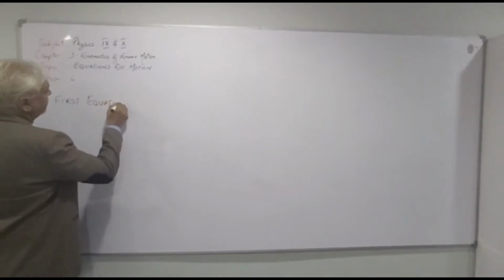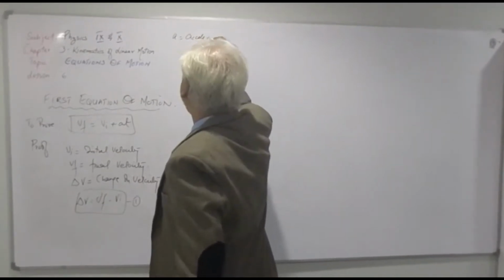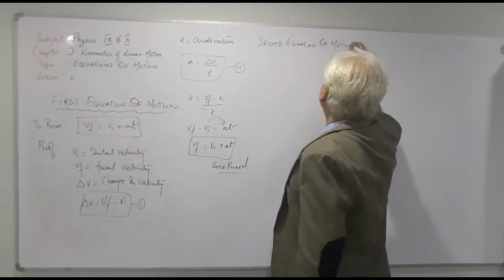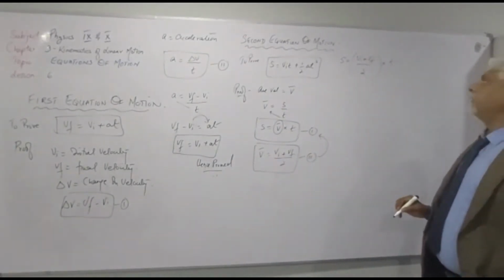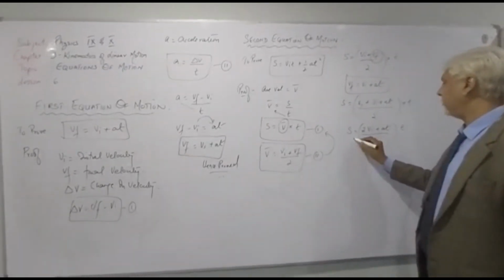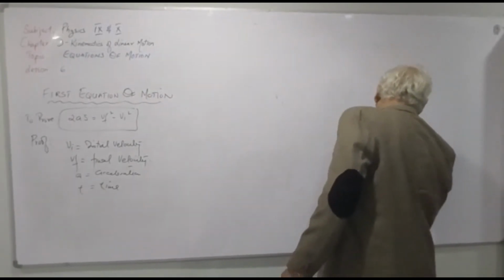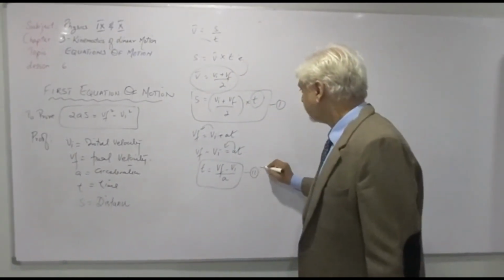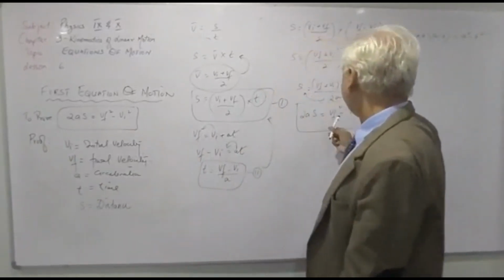Physics IX & X Chapter 3 Kinematics of Linear Motion Lesson 6